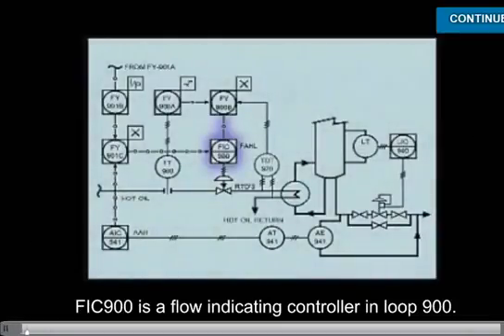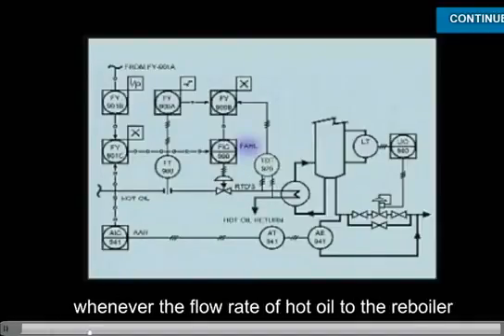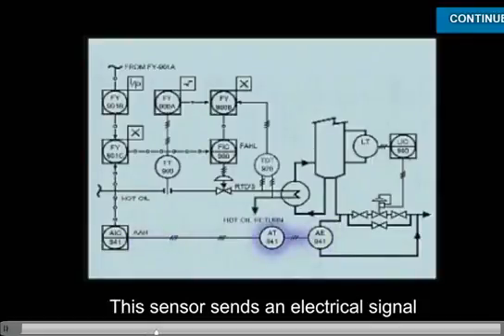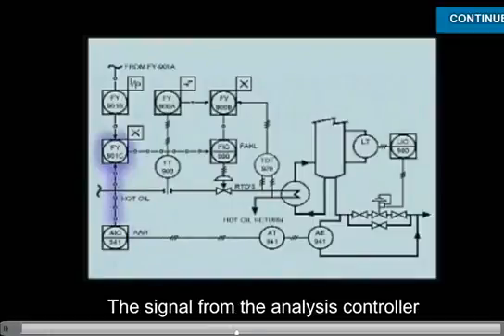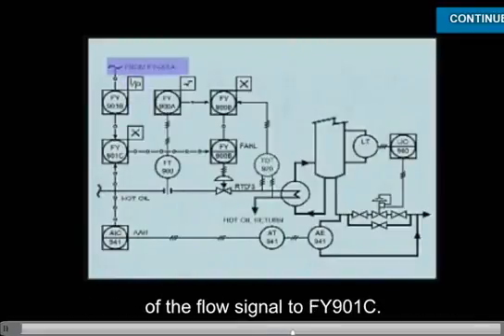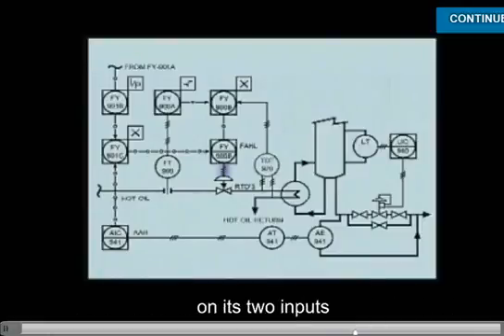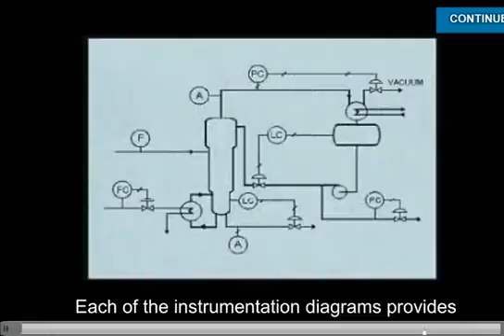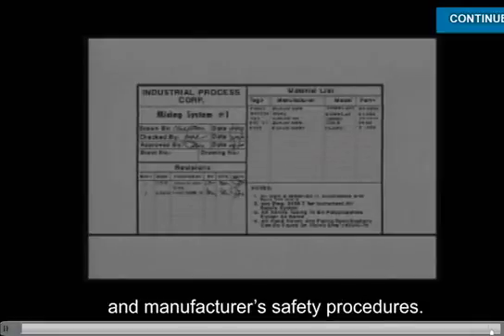How to understand control system in P&ID